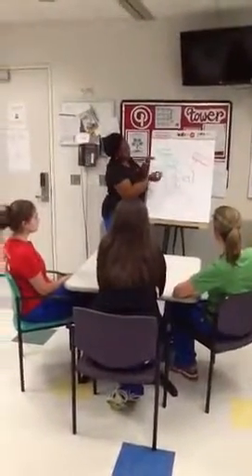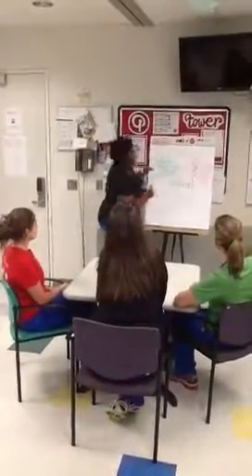DuBose Teaching and learning strategies presentation